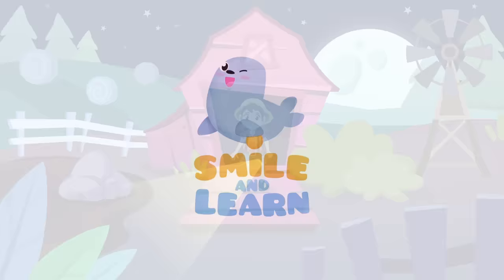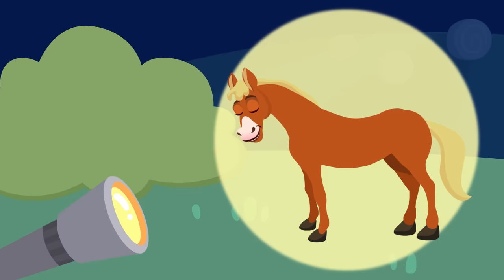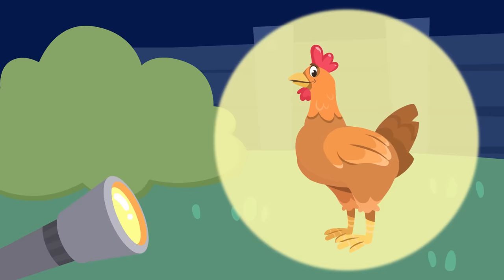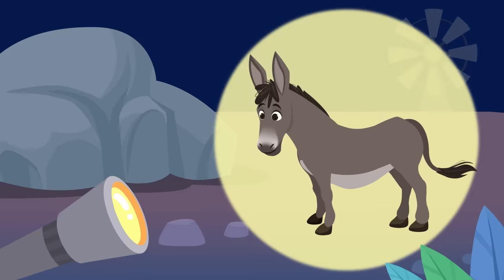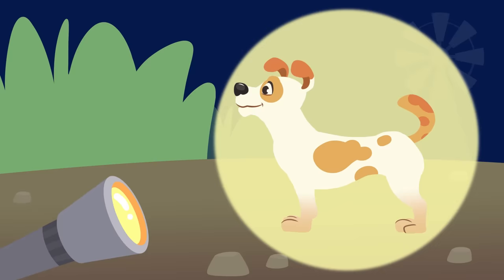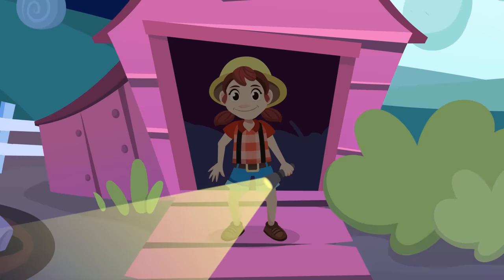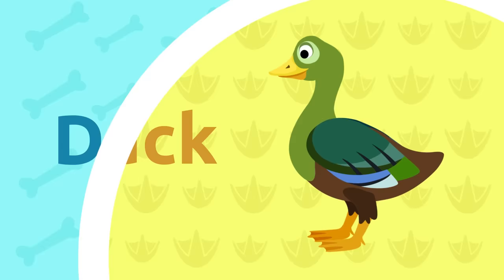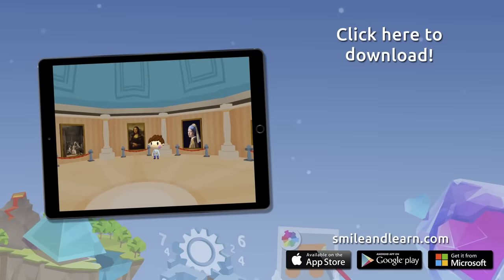Farm animals for kids - Vocabulary fo kids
Educational video for kids to learn new vocabulary about farm animals like the cow, the horse, the sheep, the hen, the rabbit, the donkey, the goat, the dog, the cat and many other. Do you know what a donkey sounds like? How about a sheep? Find out in this video and learn about farm animal names and lots of interesting facts about them.

This video is part of a larger collection of vocabulary videos for kids to learn about animals and how they sound, in a fun engaging way. Excellent resource for preschool and primary education.